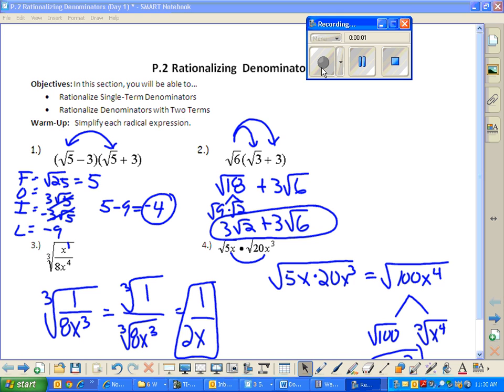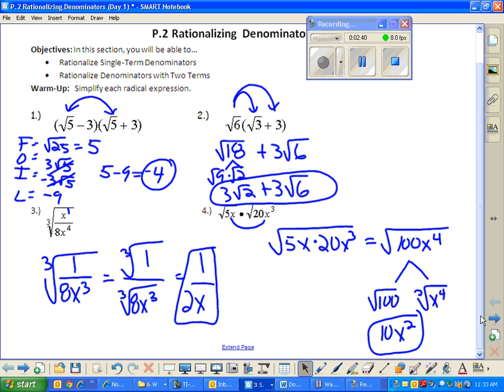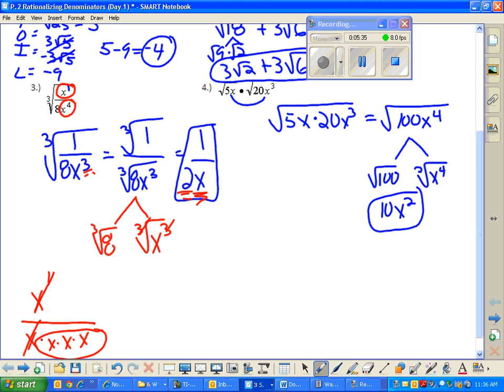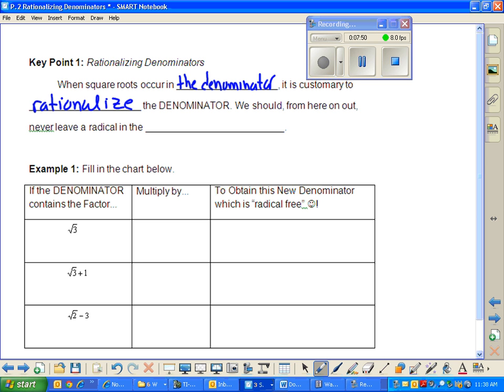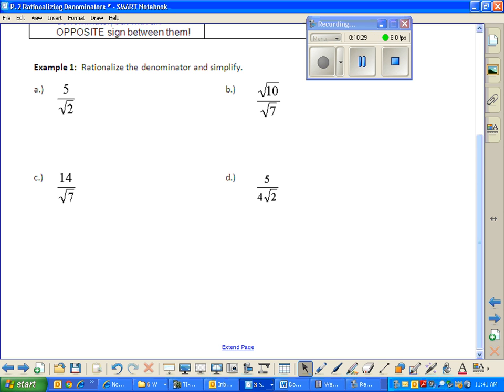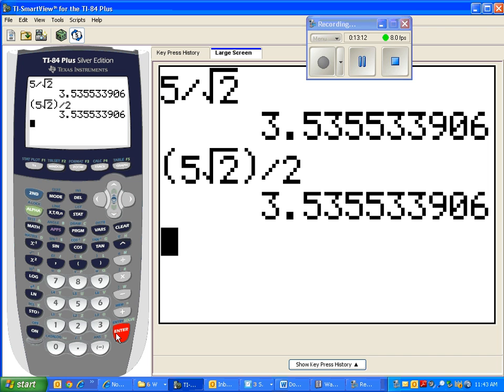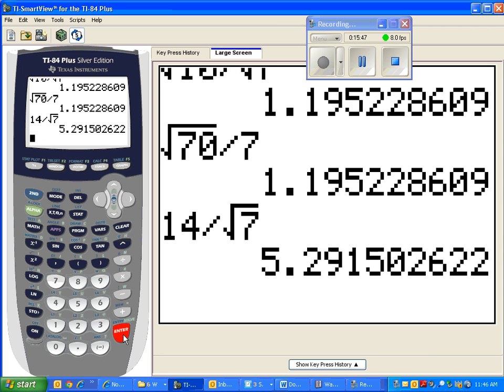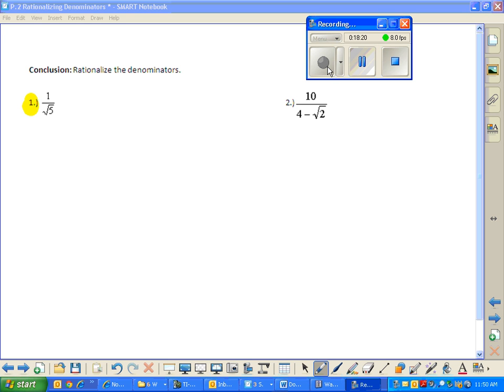P.2 Rationalizing Denominators (Day 1)